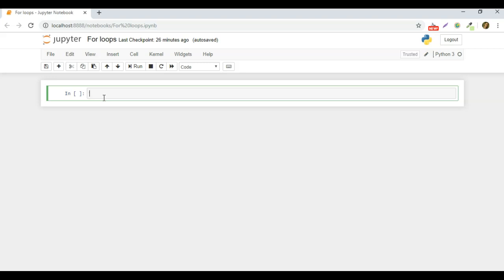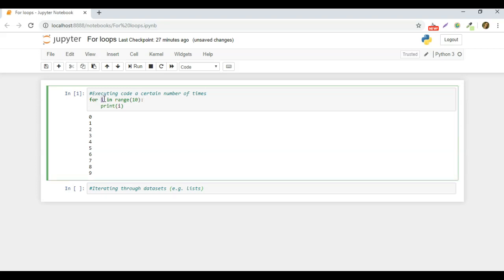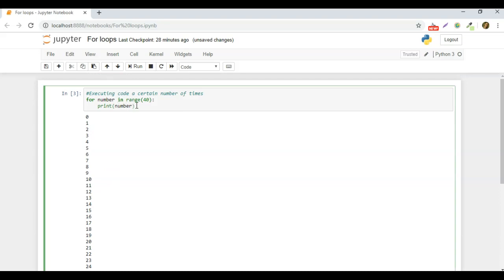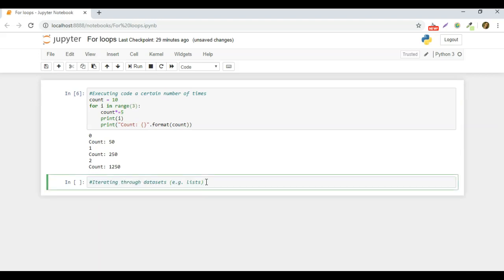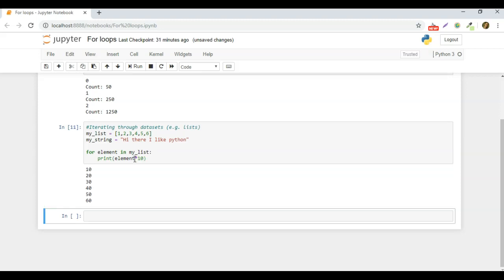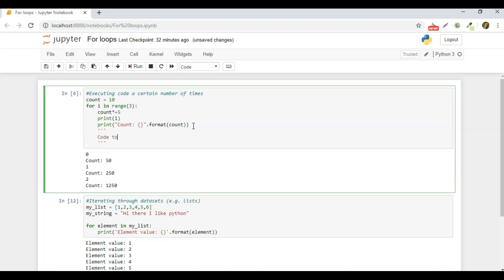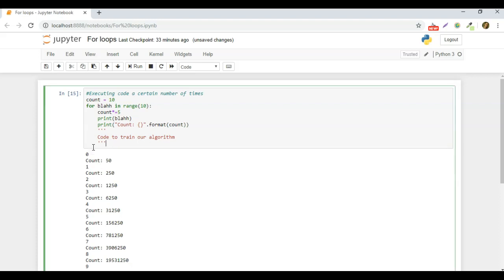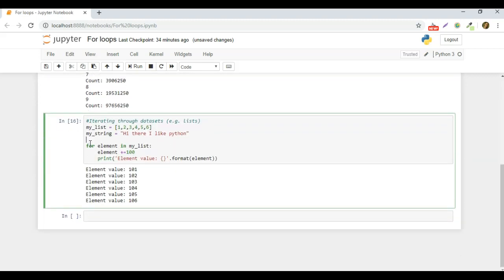30 for loops